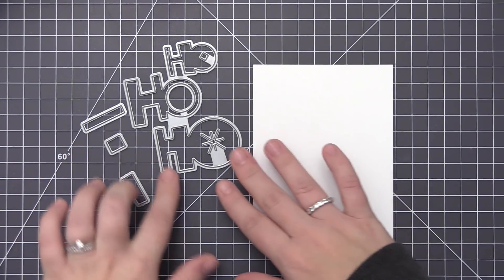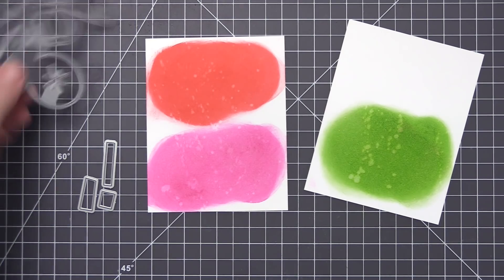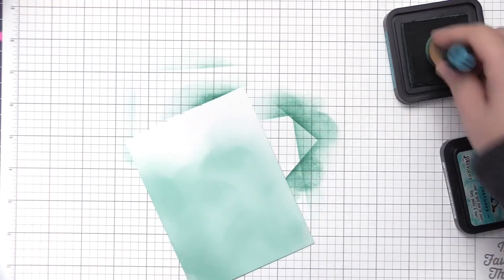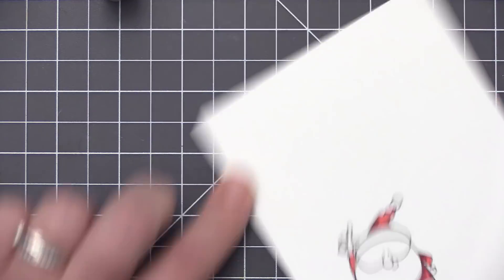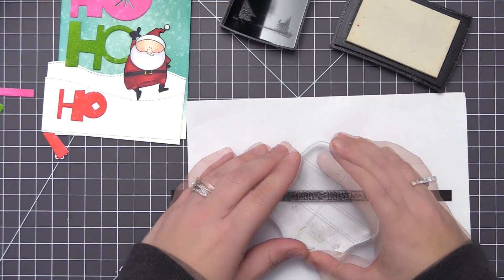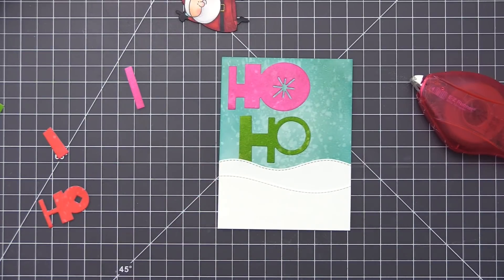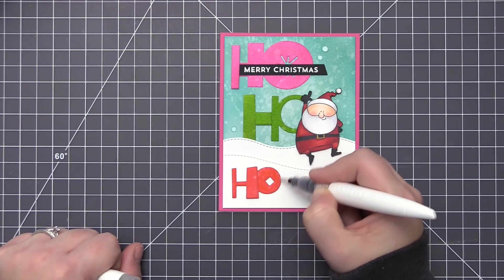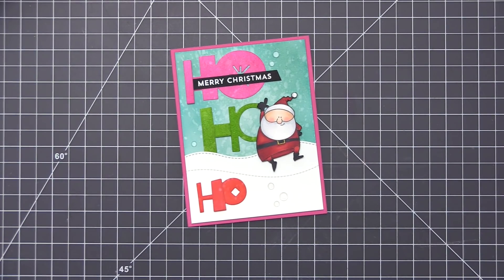Creating a Fun & Playful Holiday Card Design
Join Stephanie in today's video as she creates a fun and playful holiday card design featuring the new Ho Ho Ho Die-namics.